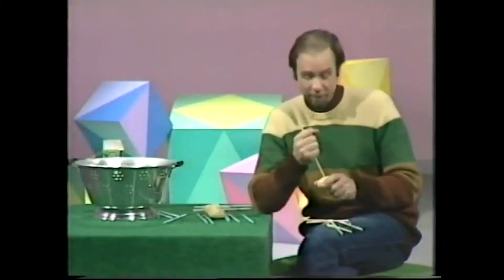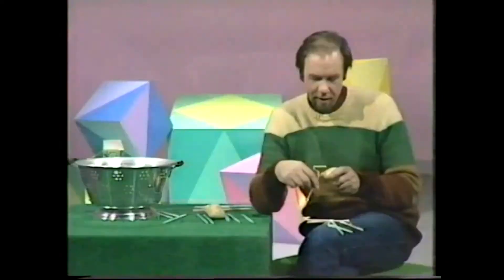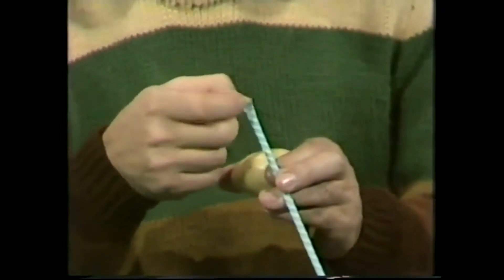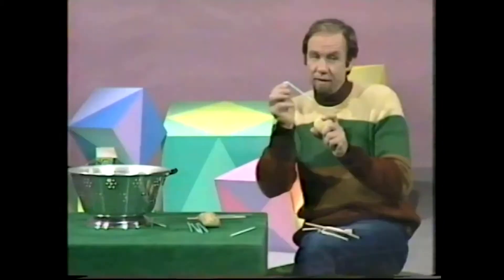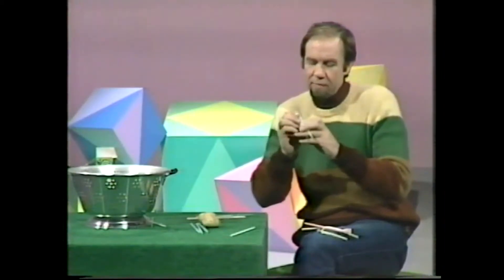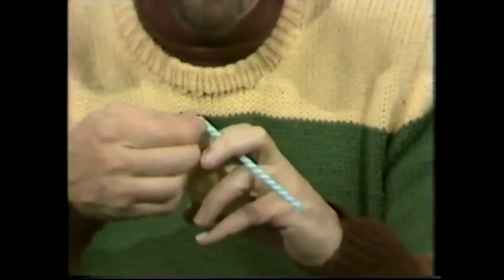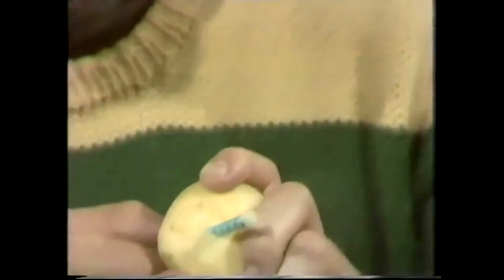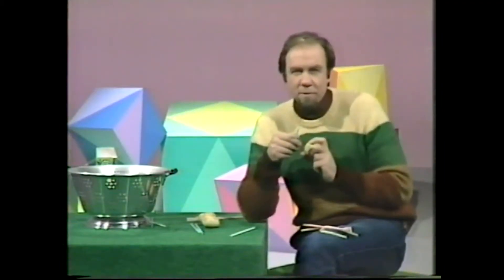Potato straw - with a difference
Hos do you push a paper straw through a solid uncooked potato? Rob has the answer, and it's all to do with air pressure.